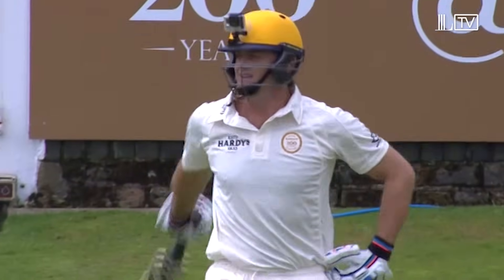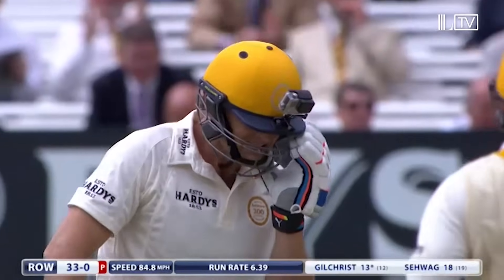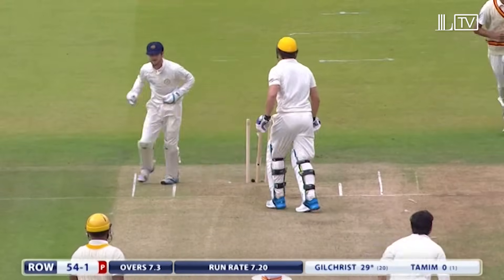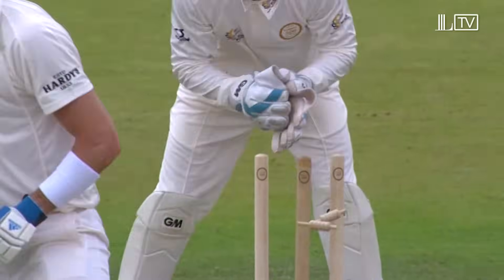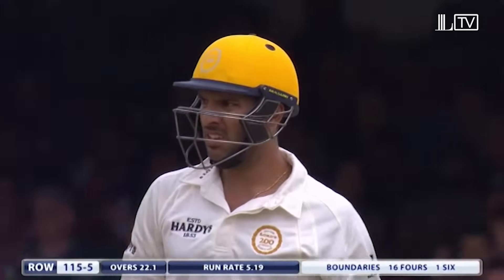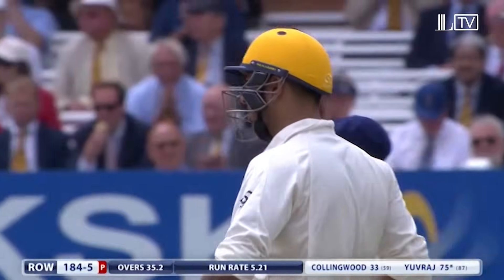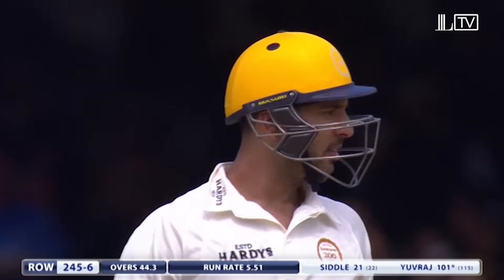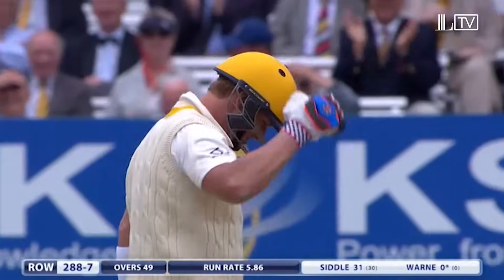ROW Innings - Gilchrist, Sehwag & Singh | MCC vs ROW Lord's Bicentenary Celebration Match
Highlights from the first innings of the MCC vs Rest of the World match at Lord's on 5 July 2014. To celebrate Lord's Bicentenary some of the greatest players ever to play the game returned to the Home of Cricket and treated fans to a masterclass.

MCC:
Saeed Ajmal
Shivnarine Chanderpaul
Rahul Dravid
Aaron Finch
Umar Gul
Brian Lara
Brett Lee
Chris Read
Shaun Tait
Daniel Vettori

ROW:
Shahid Afridi
Tino Best
Paul Collingwood
Adam Gilchrist
Tamim Iqbal
Muttiah Muralitharan
Kevin Pietersen
Virender Sehwag
Peter Siddle
Yuvraj Singh